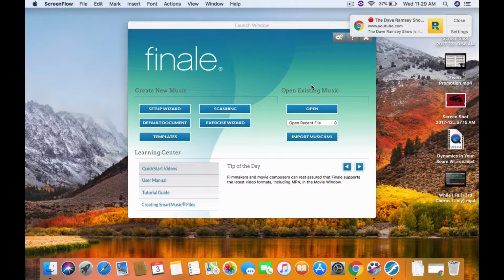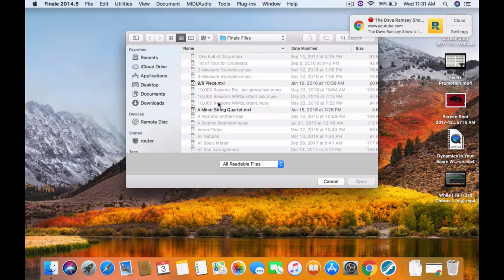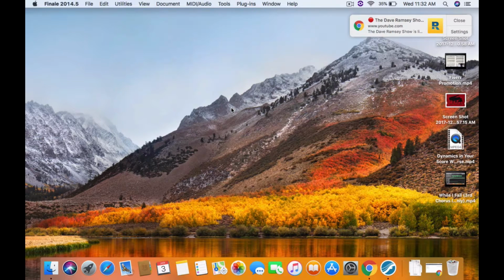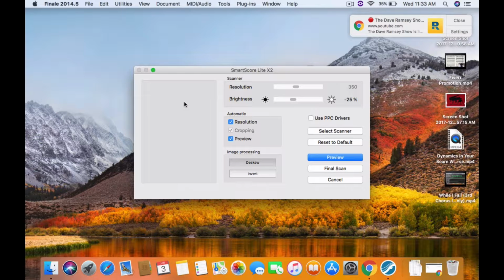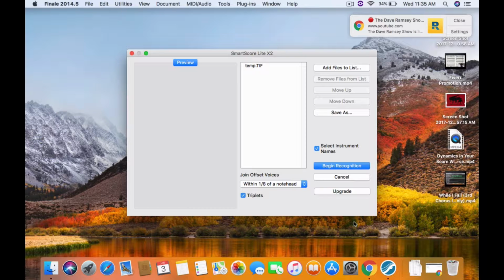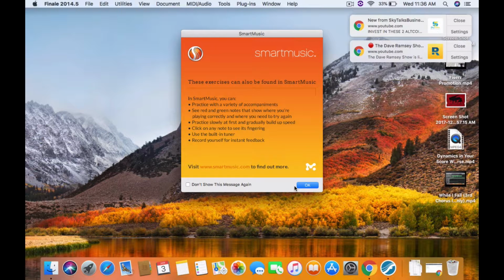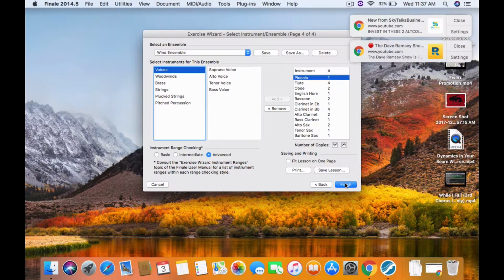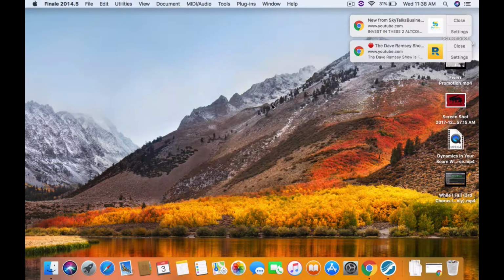How to Start Up Finale 2014.5 Part 1 Music Notation Software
This is part of an upcoming new udemy course "Learn 2014.5," for those who have this version of Finale and need a tutorial on how everything works. This is also perfect for those who don't know Finale very well and need help with starting to use it. If you like the content of this channel, please consider donating to it below to keep the content coming